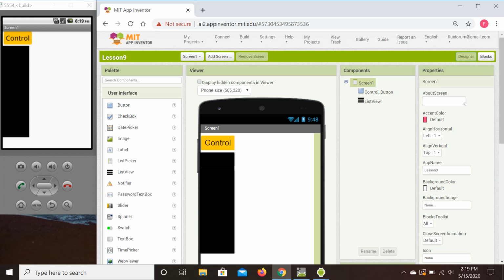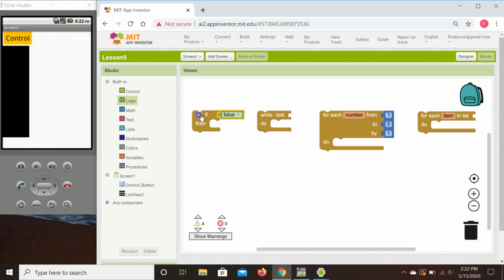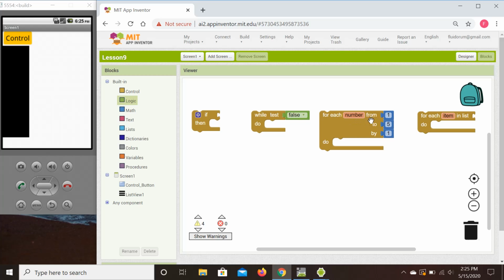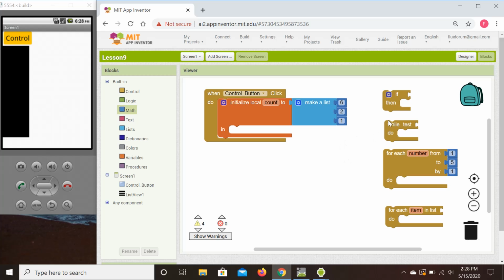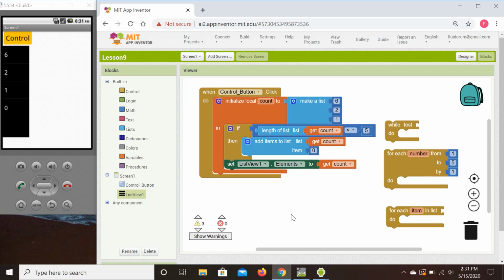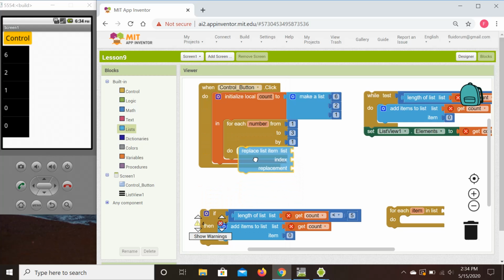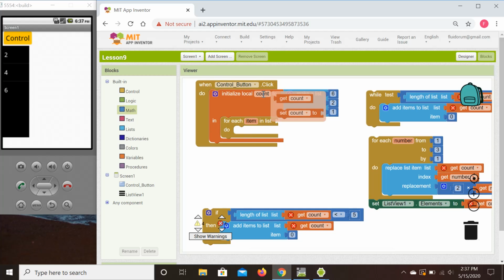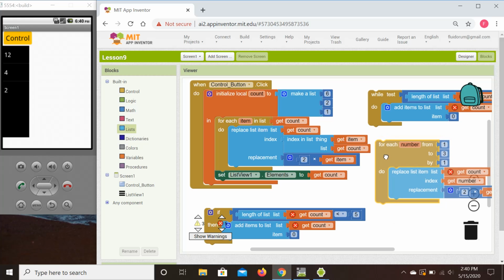MIT App Inventor 2 Intro Lesson 9: Control Blocks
Intro Lesson 9 discusses the use of IF, WHILE, and FOR control blocks. It also demonstrates their use in examples.
00:47 An Overview of the IF, WHILE, and FOR Commands
01:44 IF Block
03:58 WHILE Block
05:16 FOR Blocks
07:35 Setting up Examples
08:56 Example of the IF Control
11:38 Example of the WHILE Control
13:52 Example of the FOR Control
17:24 Example of the FOR Control with Lists